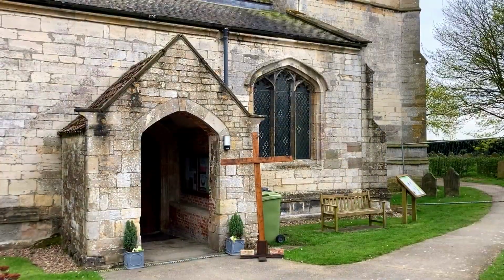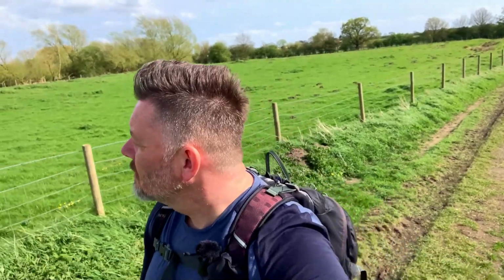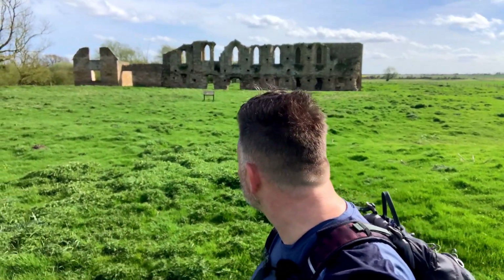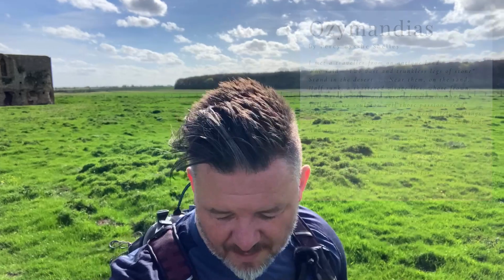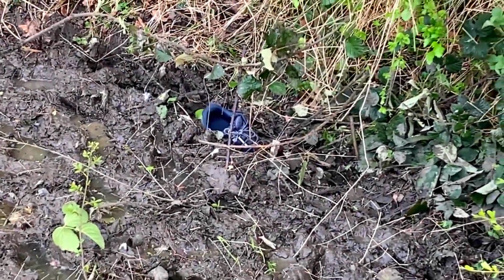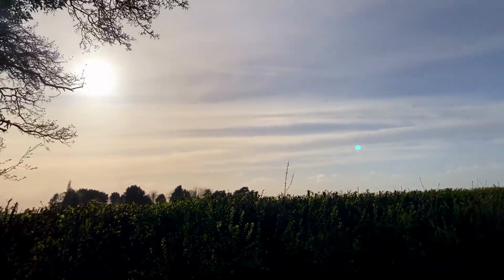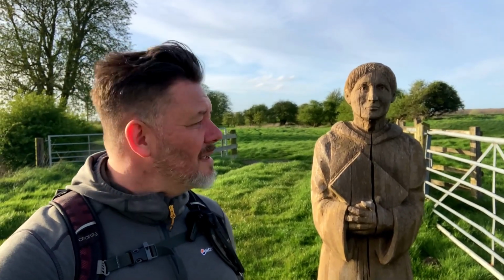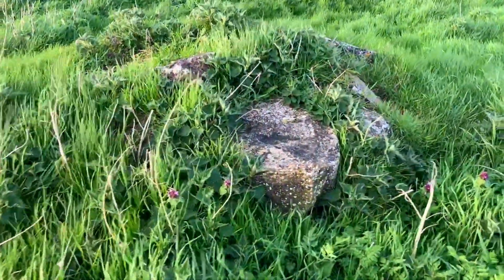Hiking ANCIENT Woodland in Lincolnshire | The LIMEWOODS and a Lost Shoe | Tupholme and Bardney Abbey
Hiking ANCIENT Woodland in Lincolnshire | The LIMEWOODS and a Lost Shoe | Tupholme and Bardney Abbey | Lincolnshire Churches

In this video, I'm out on a hike in the countryside around Lincolnshire. The route takes me from the village of Bardney, to the ruins of Tupholme Abbey, through the ancient Limewoods and then to the site of the historic Bardney Abbey, near to which it is thought King Aethelred of Mercia is buried at King's Hill.

The route is 9.4 miles in total.

00:00 The hike begins...
03:17 Arrival at Tupholme Abbey
07:23 Exploring the Limewoods
09:45 A lost shoe!
11:06 Arrival at Bardney Abbey